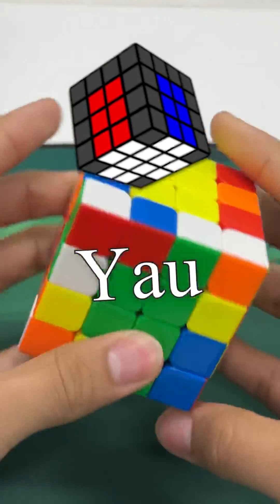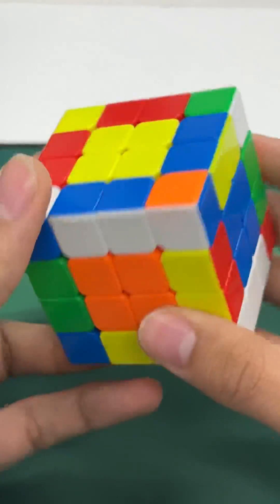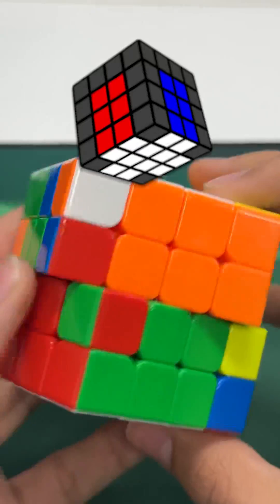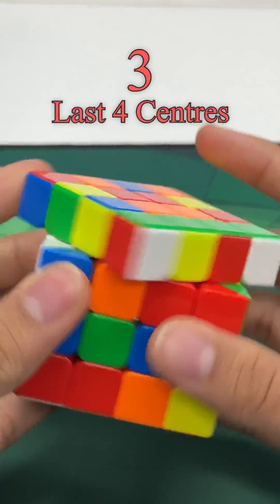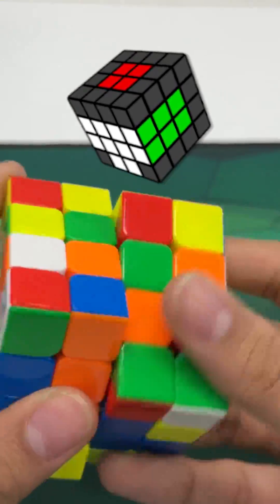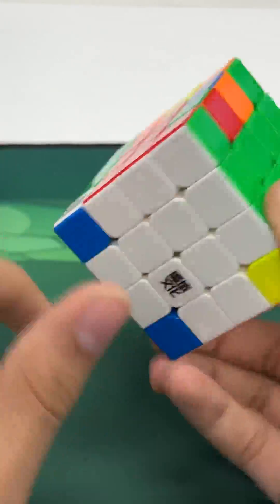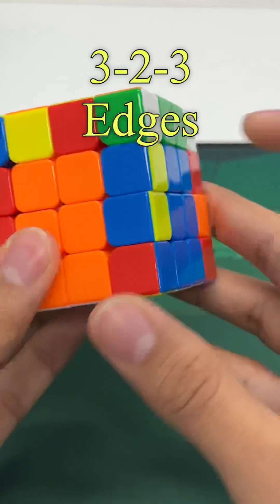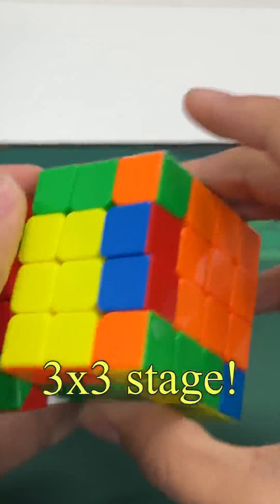A quick overview of the Yau method on 4x4